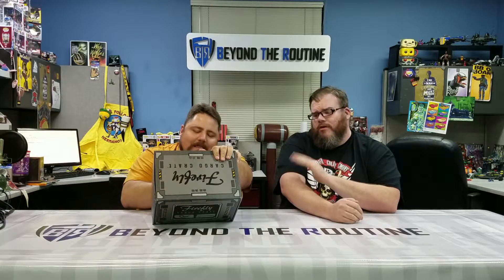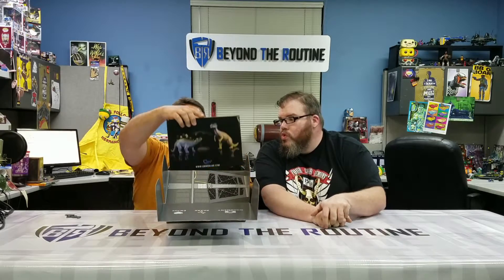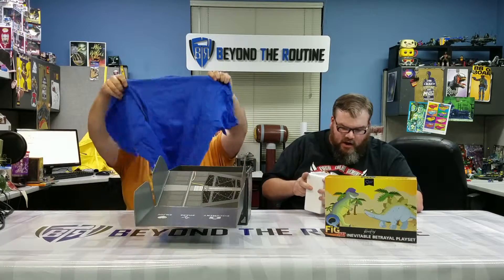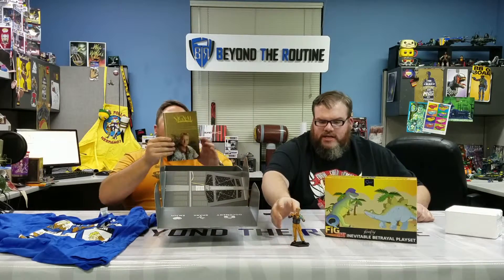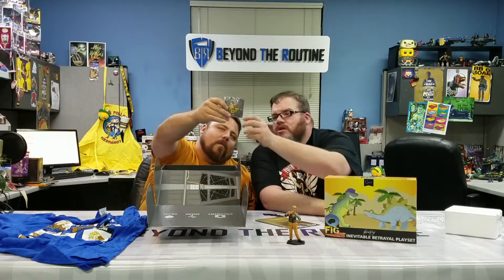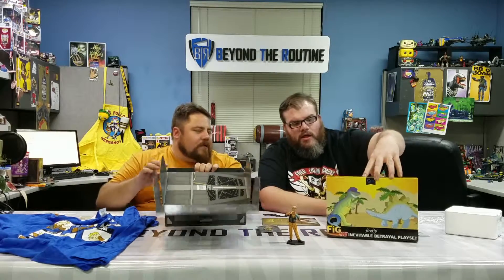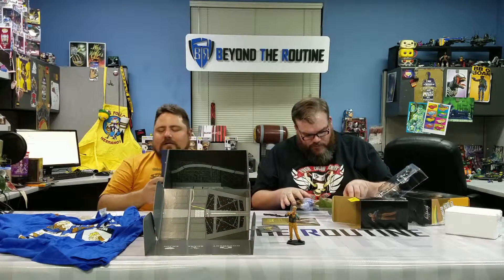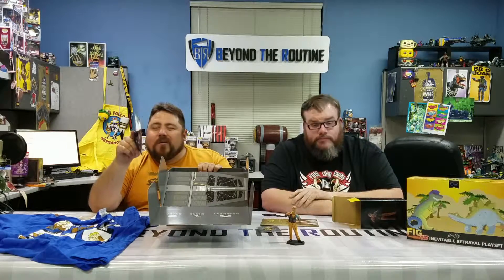BtR - LootCrate Firefly Cargo Crate October 2016 Unboxing